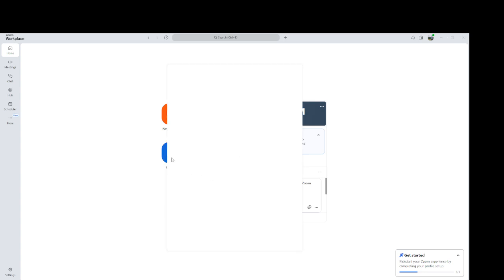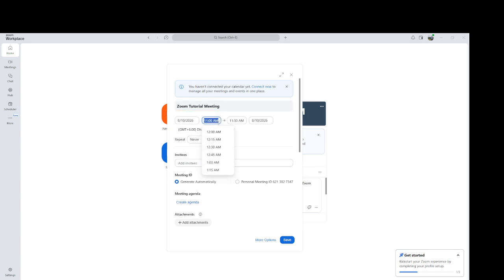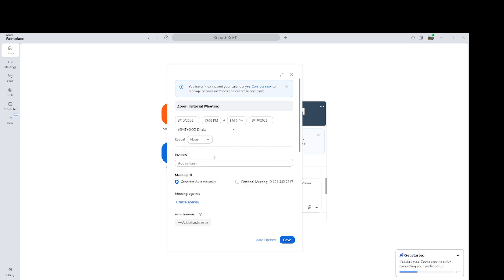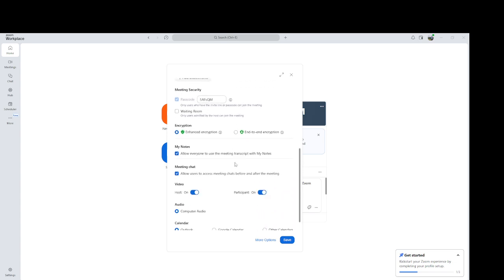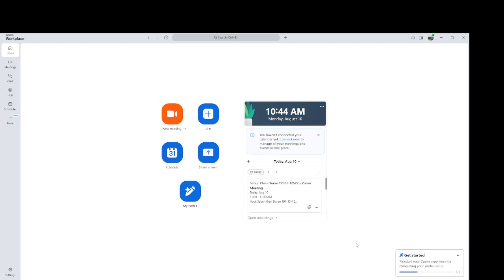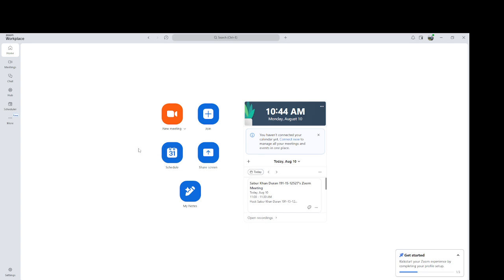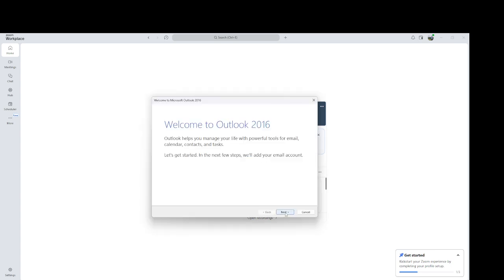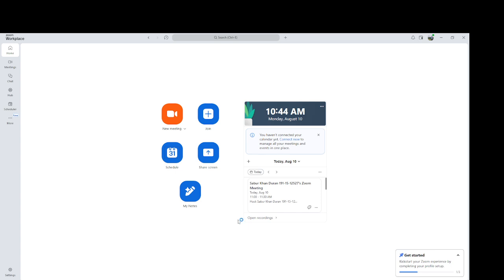How to Schedule a Zoom Meeting Full Guide 2026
Schedule a Zoom Meeting easily with this quick 2026 guide. Learn how to create, set the date and time, customize meeting settings, and send invitations to participants.